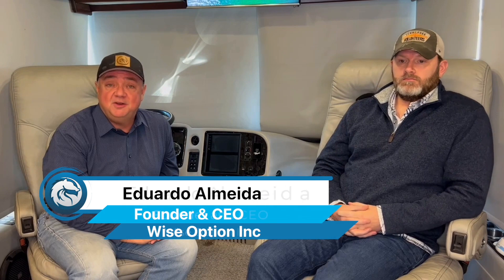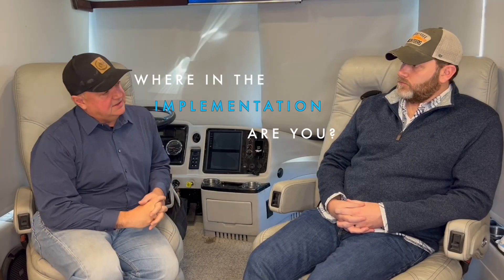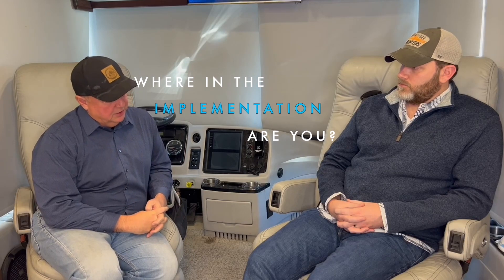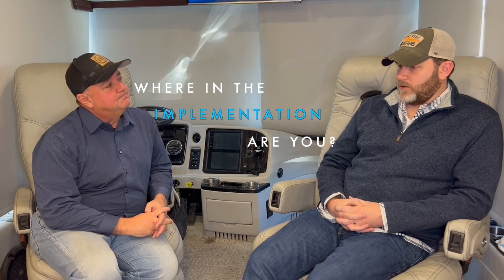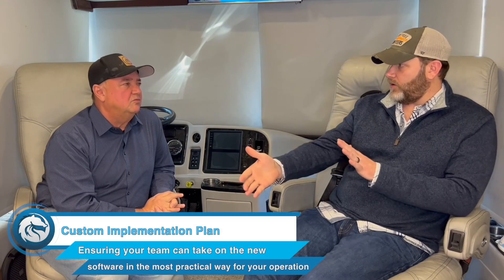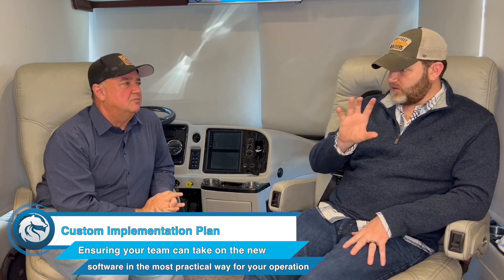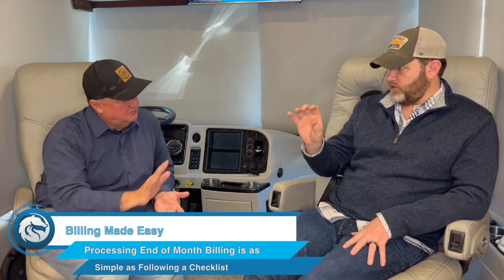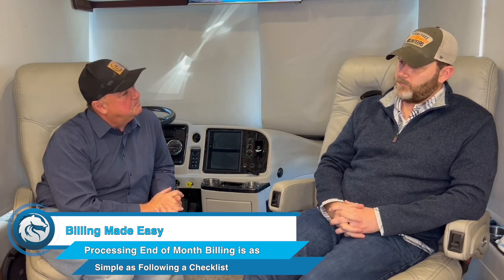Weems & Stephens Equine Hospital Switched to Wise Option | The Software for Equine Vets